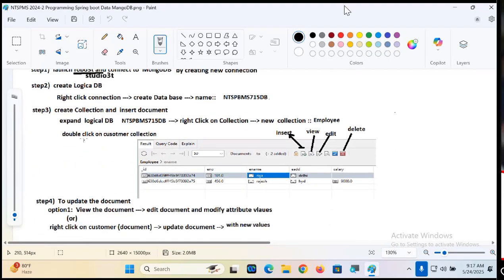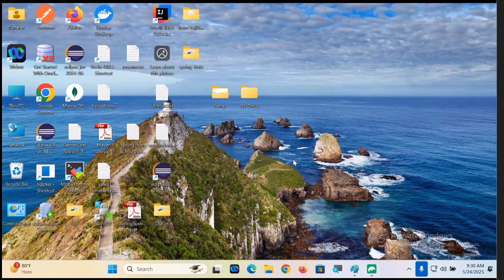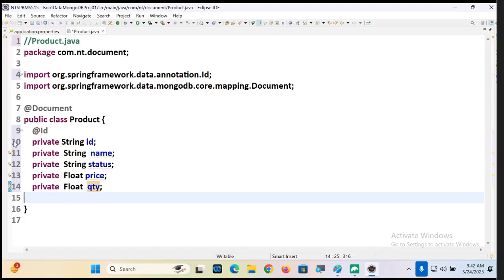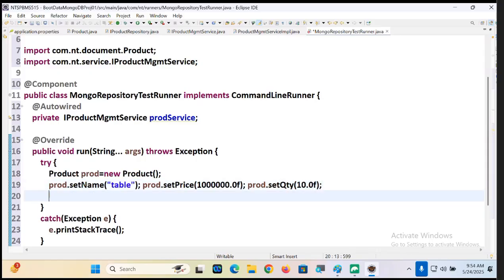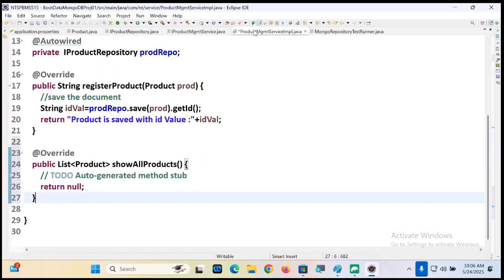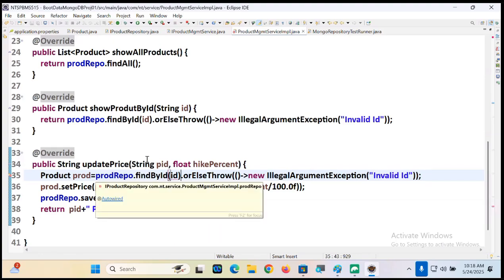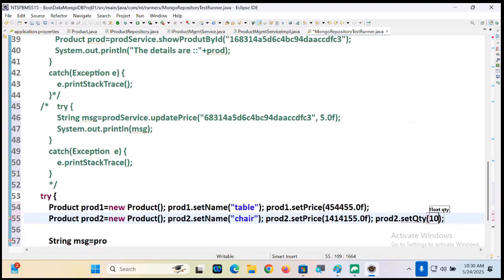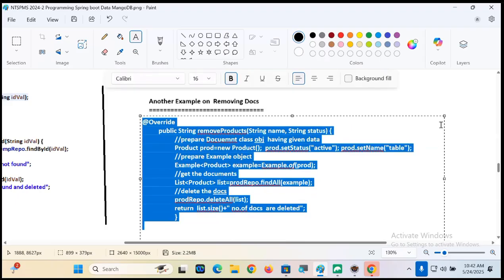Session-2 spring Data MongoDB 2025 05 24 104249